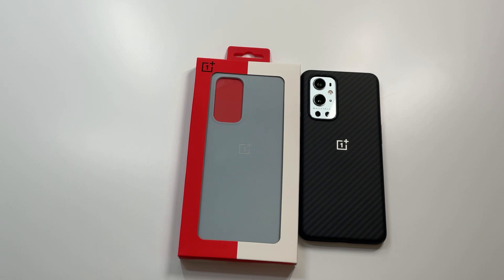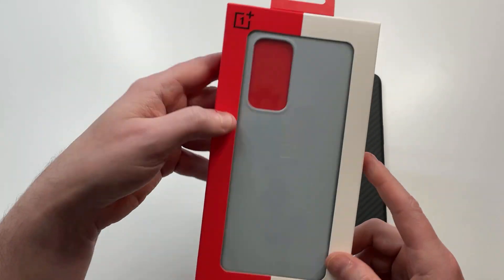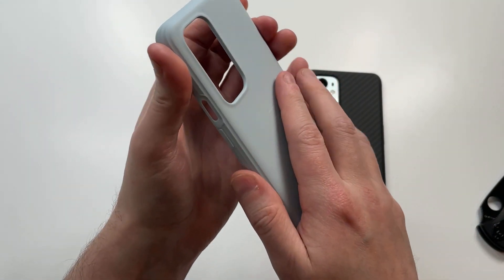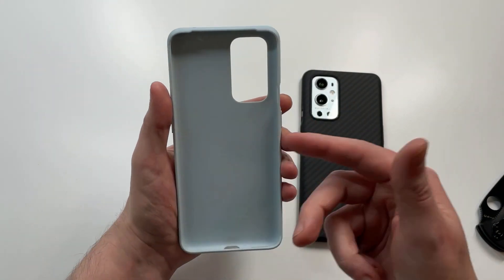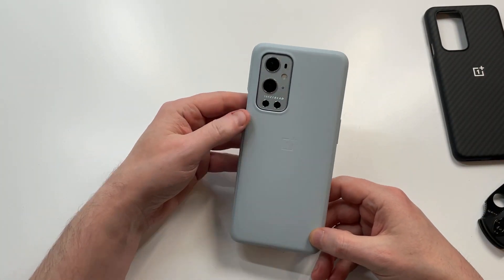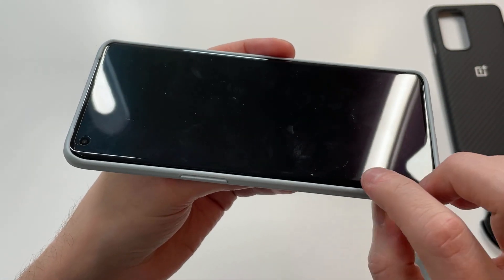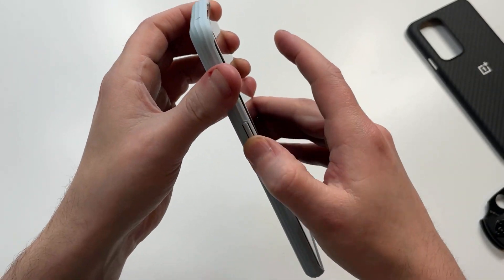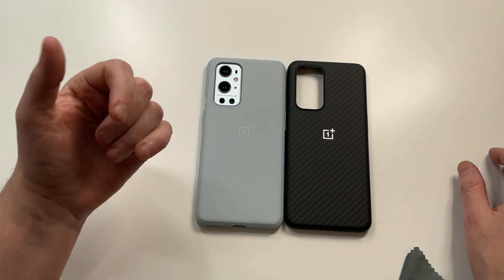Official OnePlus 9 Pro Sandstone Bumper Case Rock Gray Unboxing and Review